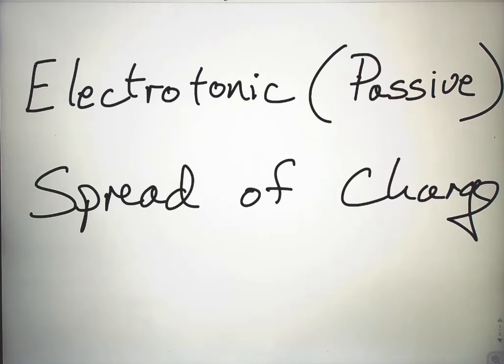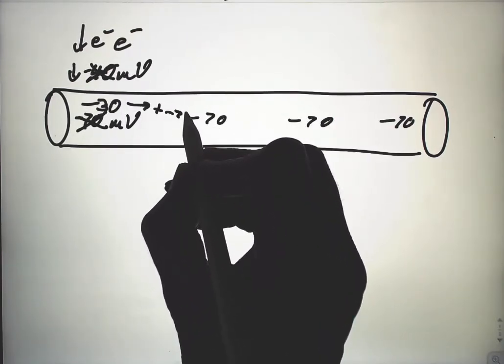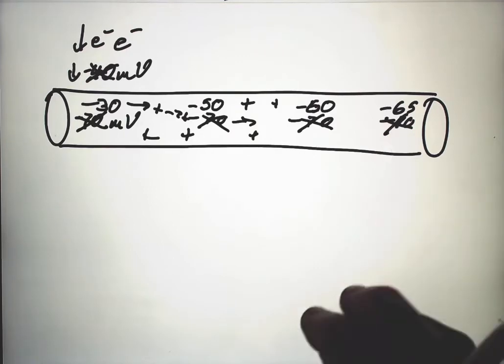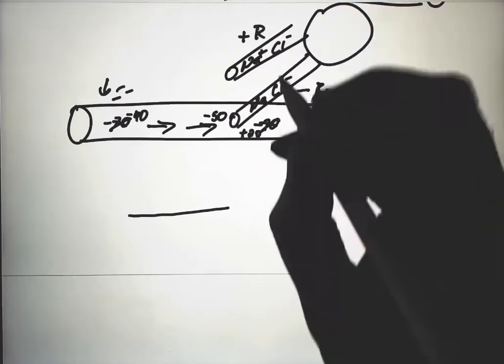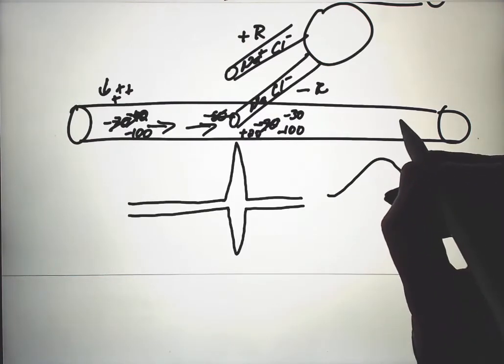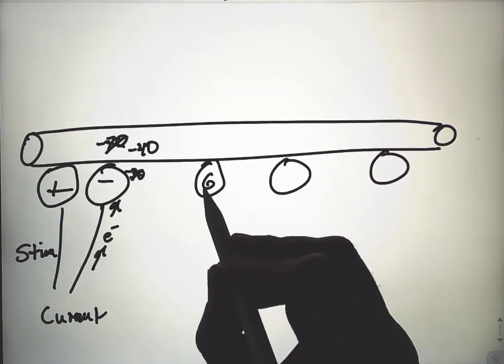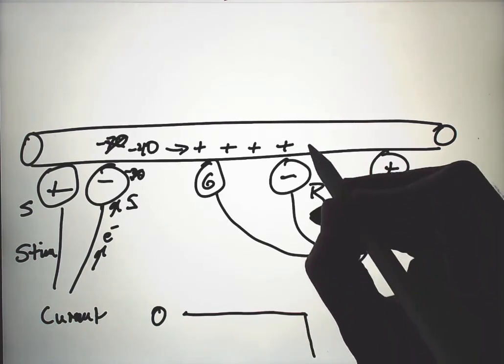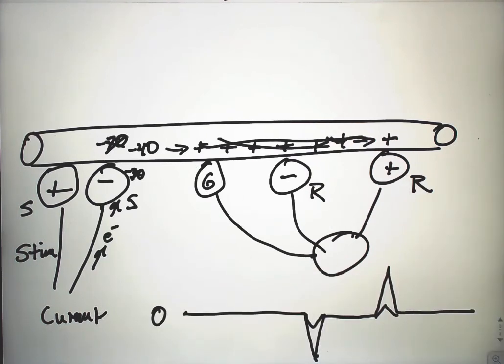Electronic Spread of Charge Measured 2 6 2019